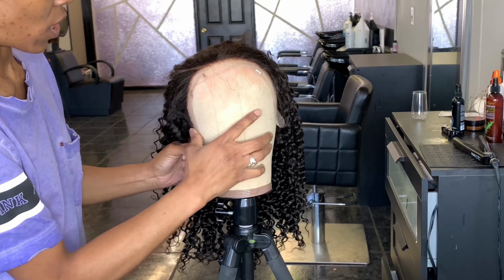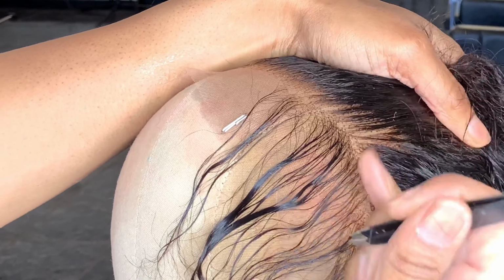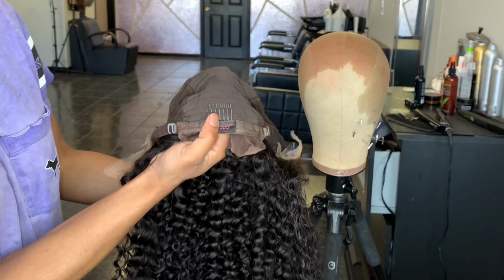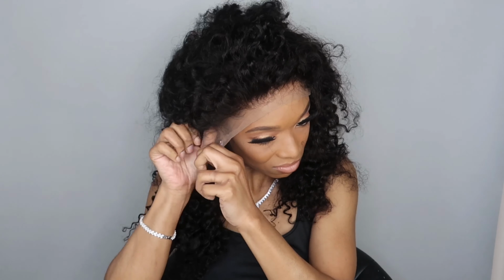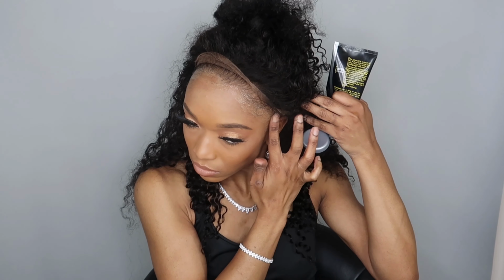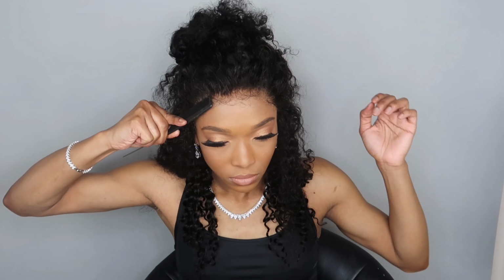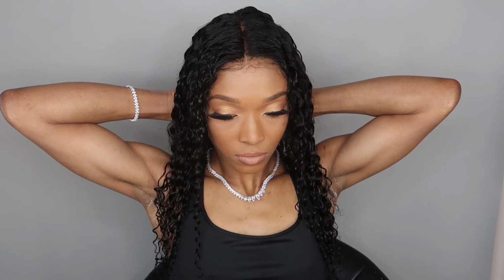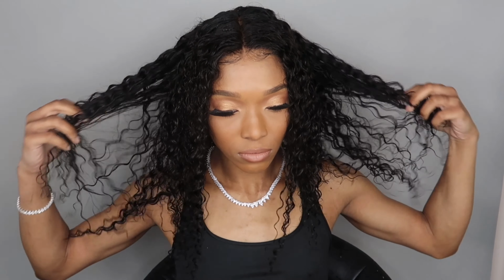LWIGS Tax Refund Sale Sis!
Lwigs Tax Refund Sale:
15% Sale for One Wig, Code: Tax15
Hair Number: Lwigs110
Style: Curly
Hair Color: Natural Color
Hair Length: 20 inch
Wig Density:180%
Hairline: Pre-plucked
Baby hair: Around